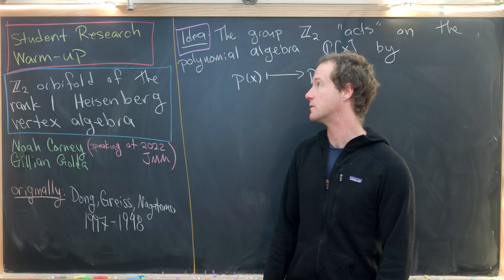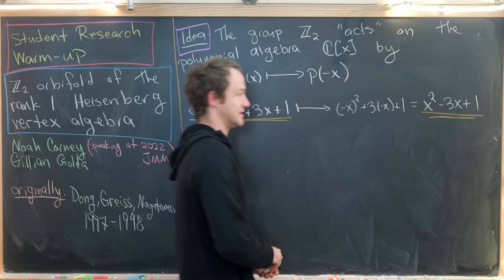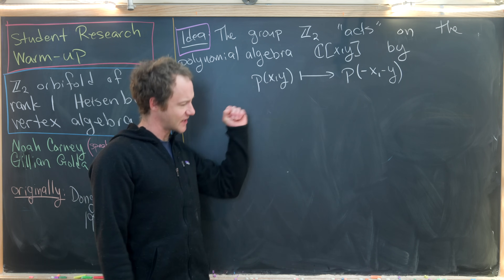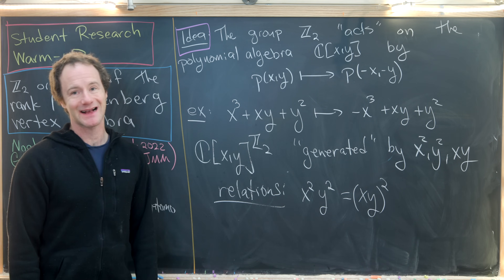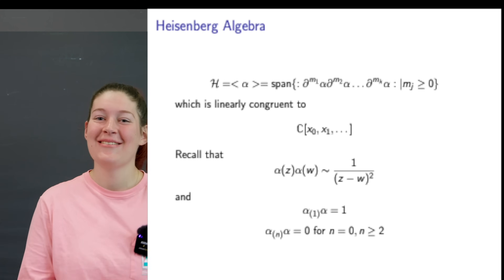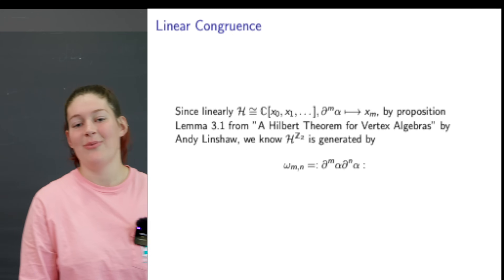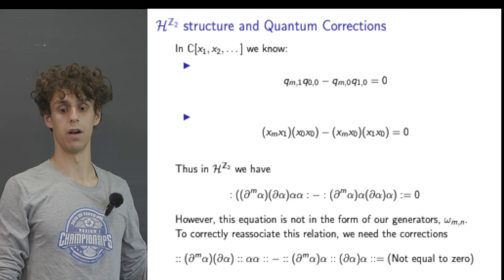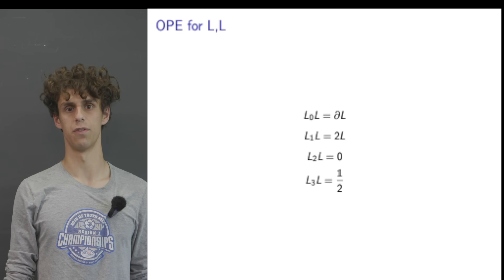A warm-up for research!!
Differential Forms: